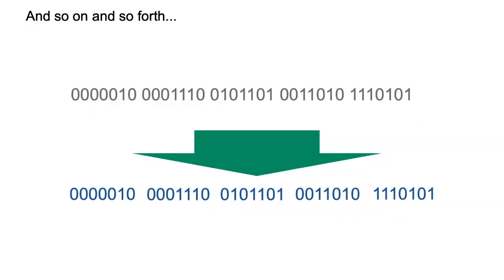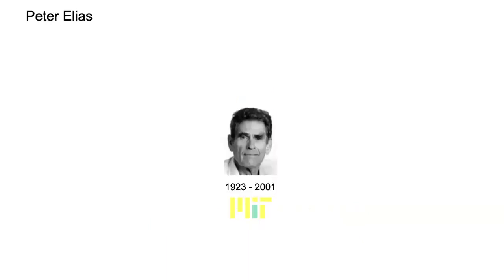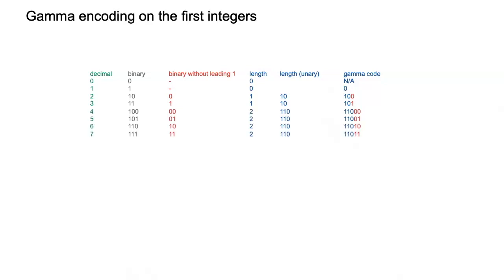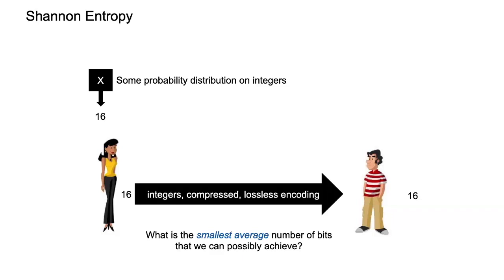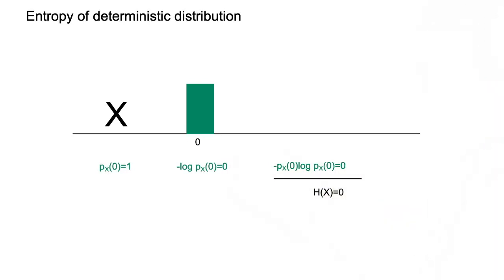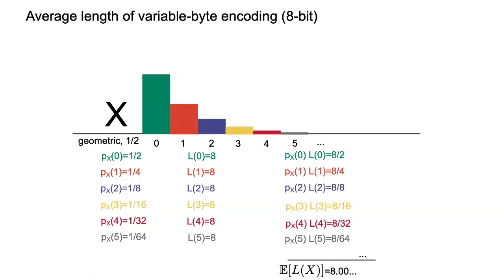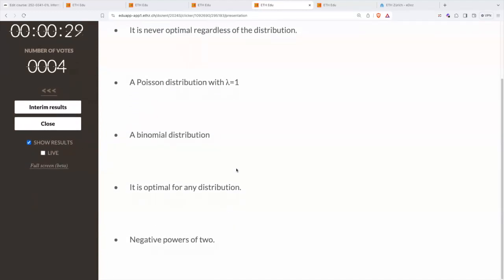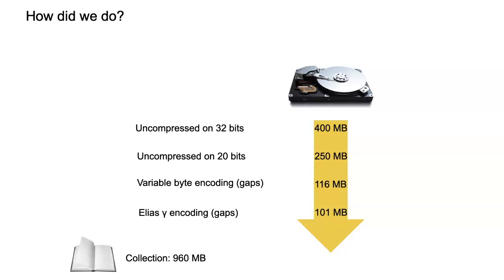6. Index compression (3/3) - Information Retrieval - ETH Zurich - Spring 2024